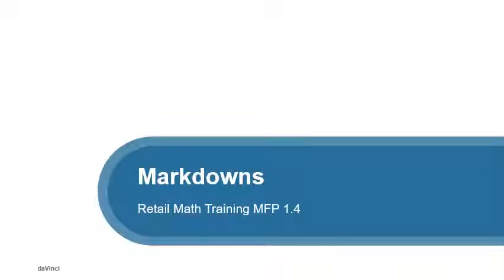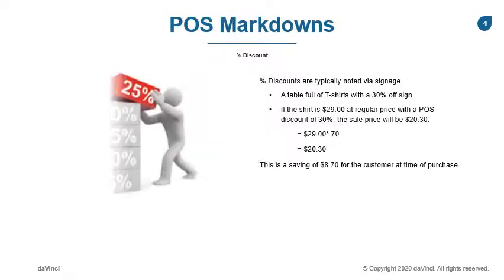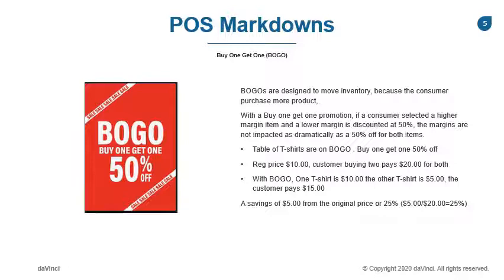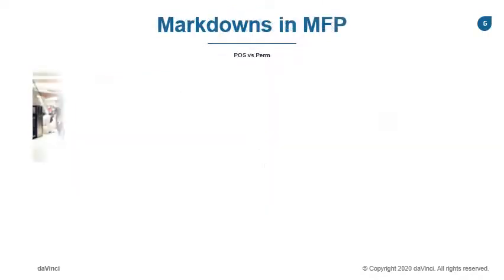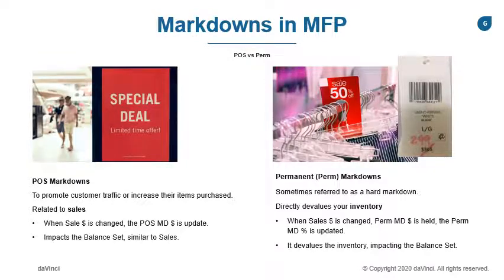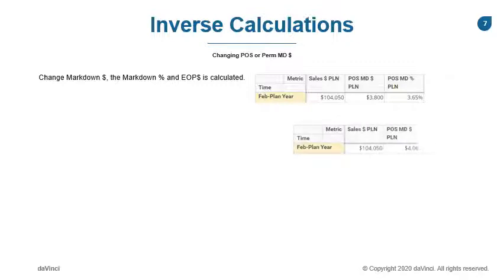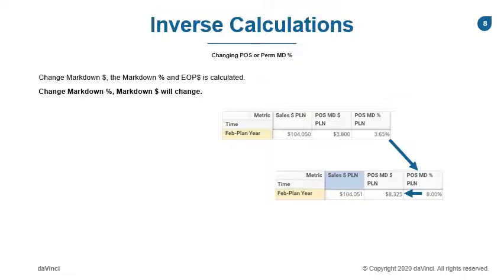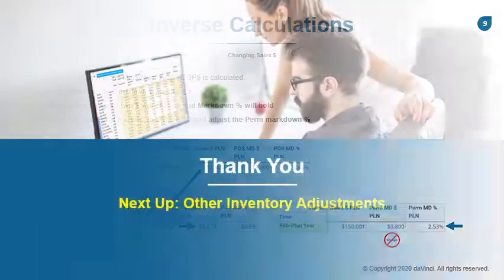Planning Markdowns in Retail: Season 1 Ep. 4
Submit a question for me to answer on the training

Learn the fundamentals of retail math commonly used by planning teams in Retail.

Merchandise Financial Planning (MFP) is the process retailers use to anticipate customer demand, then plan the inventory they need to meet that demand while satisfying the company’s financial objectives.

In this 4th mini video of the series, we introduce markdown planning MFP:
- what are the various types of markdowns in retail?
- how are they used?
- the affect of each markdown type to your inventory balance set
- what is an inverse calculation?

This short video covers one of the basic components of retail math you'll need to know in MFP.